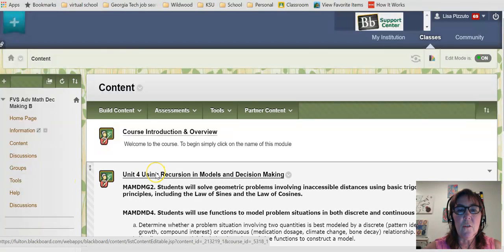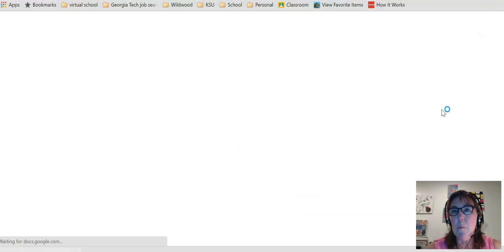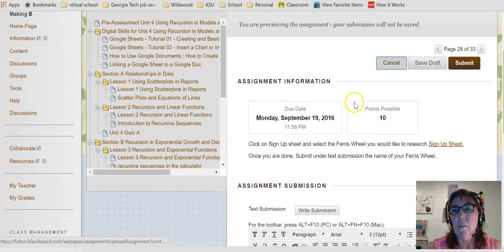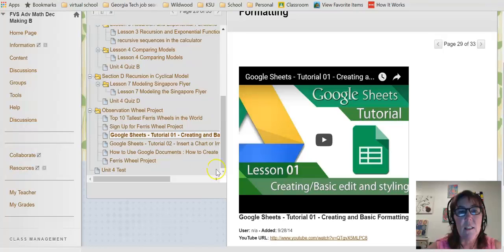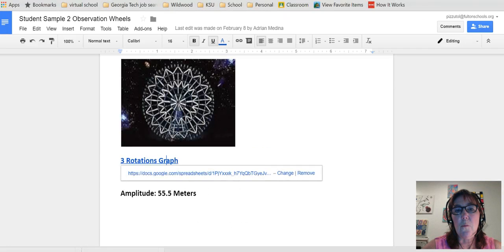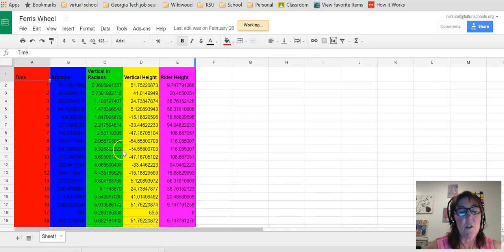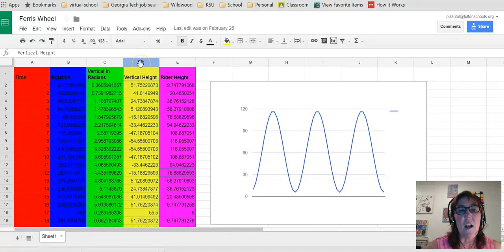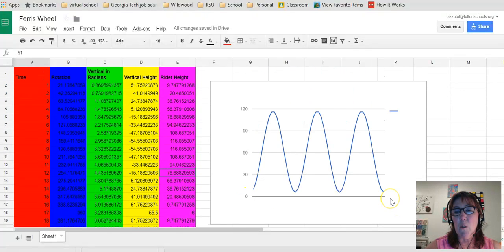Overview of Ferris Wheel Project